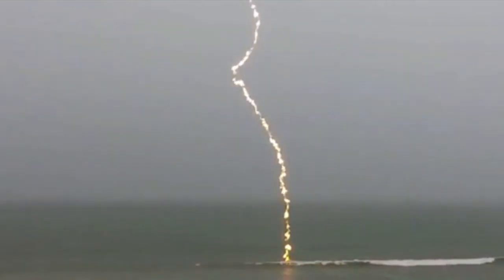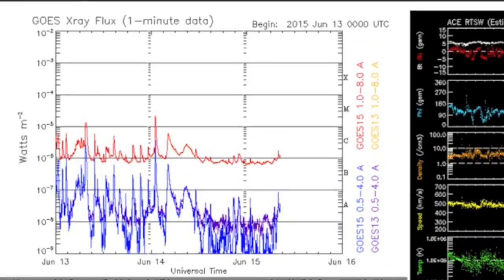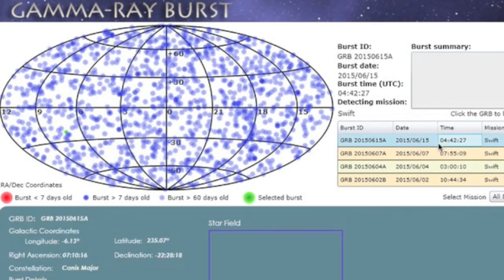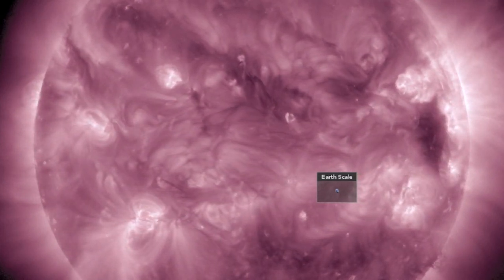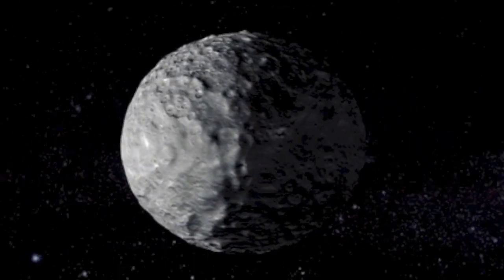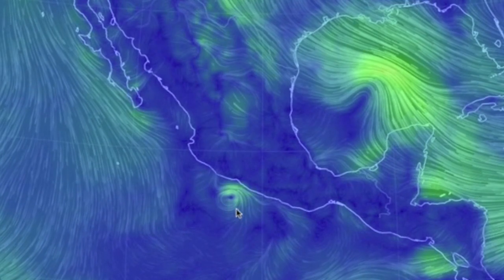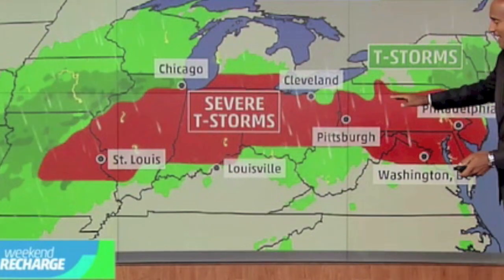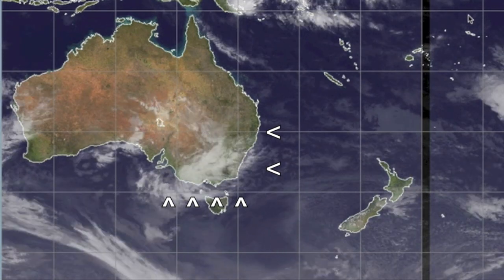The Calm, Lightning in Slow Mo | S0 News June 15, 2015